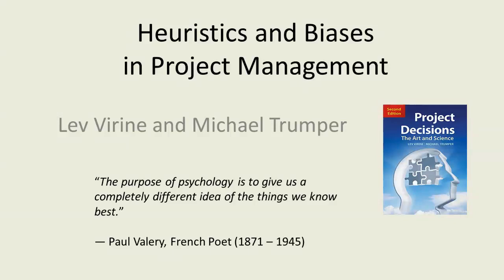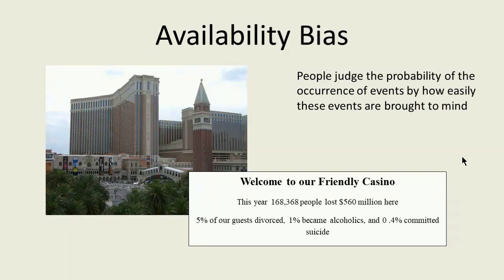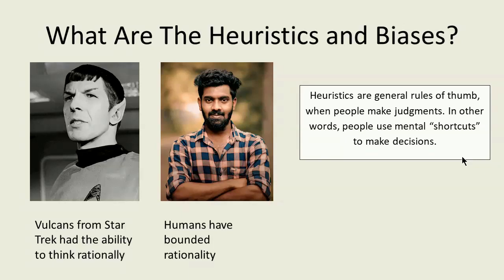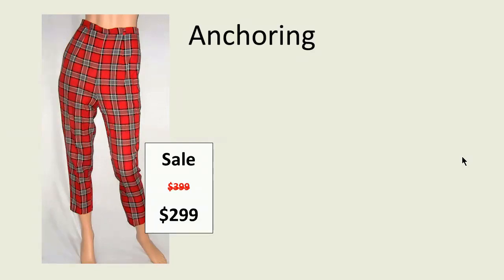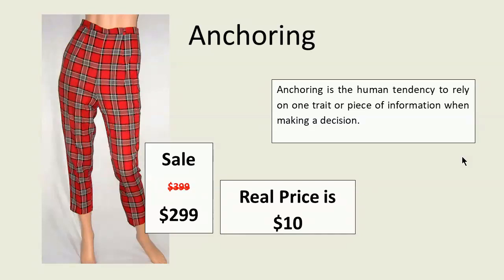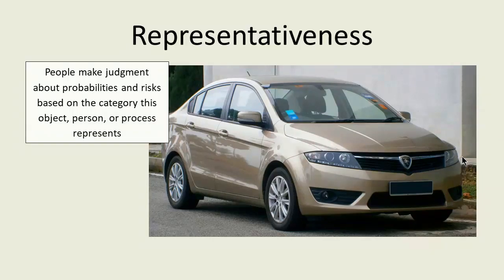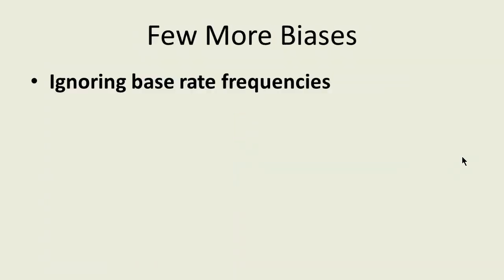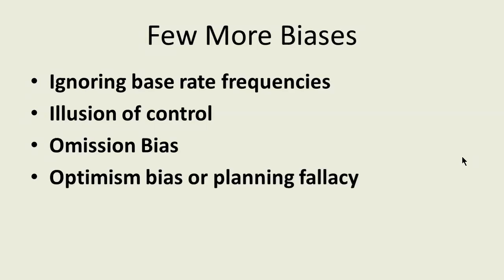Heuristics And Biases In Project Management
People use heuristics or general rules of thumb to make judgments. In other words, people use mental “shortcuts” to make their decisions.

In many cases the simplified model gives as correct answer. Because of our ability to create such models we achieved tremendous success in our civilization. Unfortunately, the model sometimes can be inadequate, and judgments based on this model can be incorrect. It leads to mental mistakes or biases.

For more information please read book:
Project Decisions: The Art and Science

2nd Edition:
By Lev Virine and Michael Trumper

Berrett-Koehler Publishers; 2019